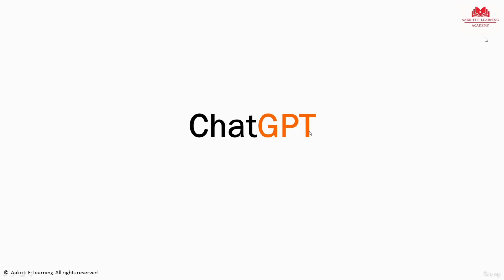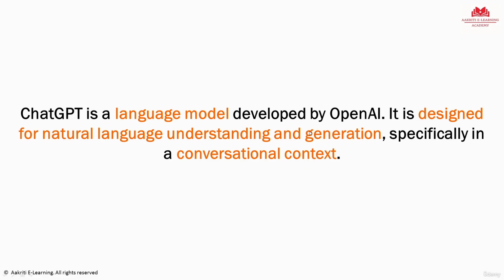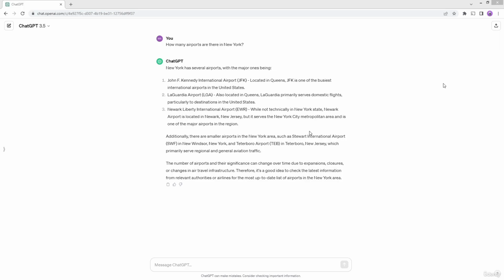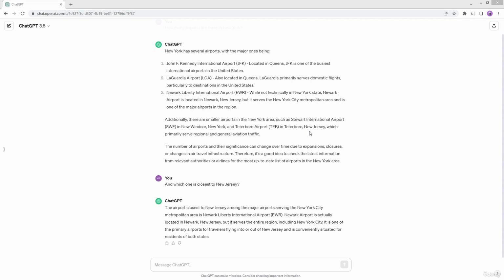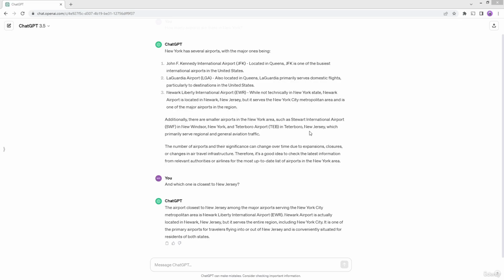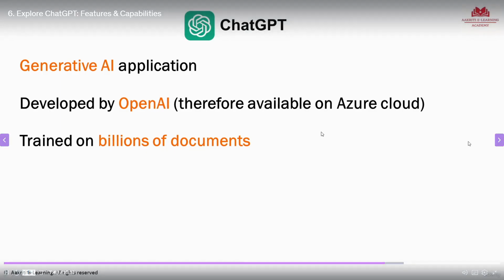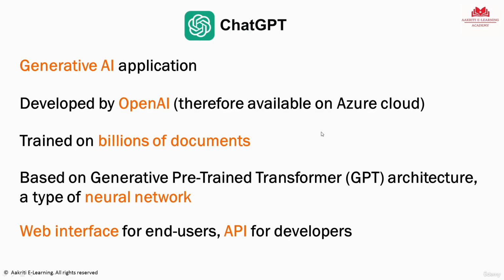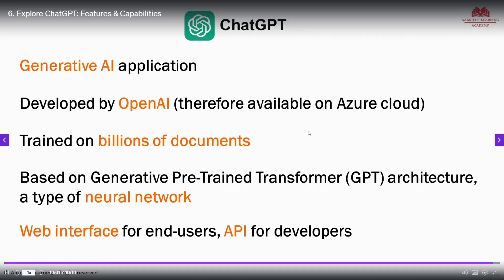Explore CHATGPT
Curious about how ChatGPT is changing the game in Generative AI? In this video, we take a deep dive into the powerful features and real-world capabilities of ChatGPT — from writing code and crafting content to solving complex problems and acting as your personal assistant!

🔍 What you'll learn:

How ChatGPT works behind the scenes

Key features: text generation, image input, code assistance & more

Real-world use cases in education, business, and creativity

Tips to get the most out of ChatGPT

What's new in the latest versions (GPT-4, GPT-4 Turbo, etc.)

✨ Whether you're a student, developer, content creator, or just AI-curious — this is your guide to unlocking the full potential of ChatGPT in the world of Generative AI.